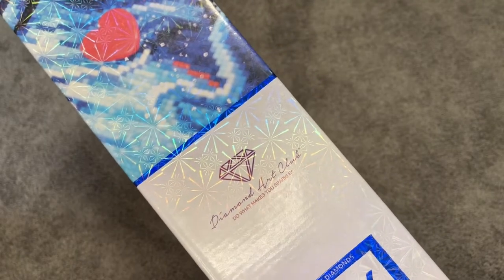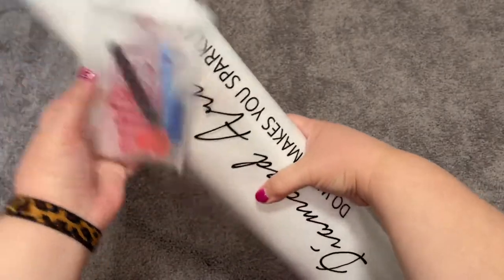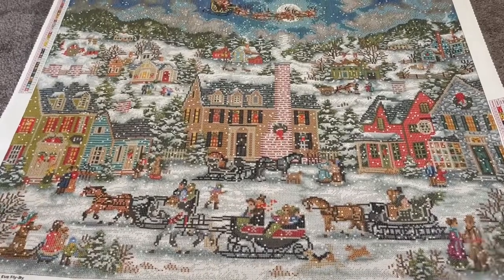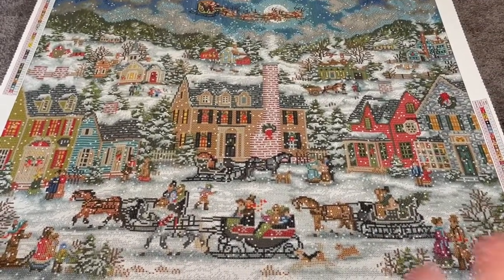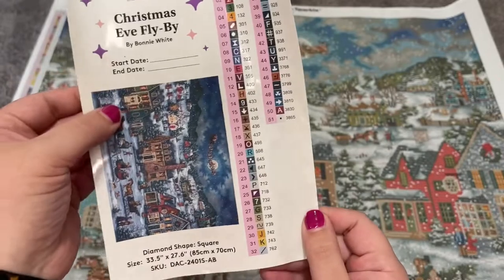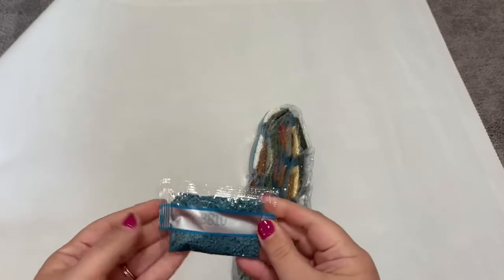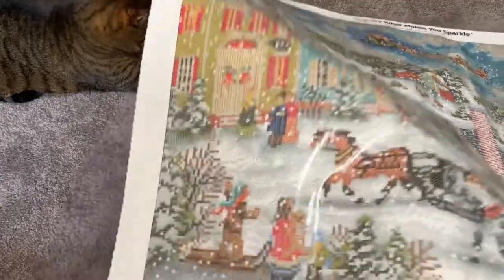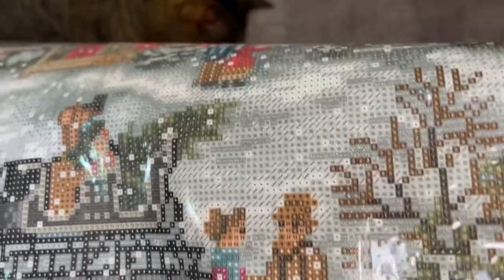My First UNBOXING: Diamond Art Club Christmas Eve Fly By - By Bonnie White (Hijacked by my cat!)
My very first YouTube video! Unboxing Diamond Art Club Christmas Eve Fly By by artist Bonnie White. My cat, Spice, also makes his debut appearance throughout!
0:00 Intro
1:11 Box Contents
3:41 Canvas Reveal
10:25 Done Reviewing Drills